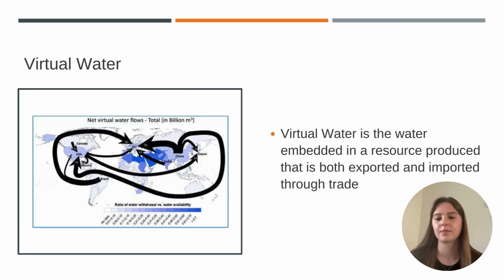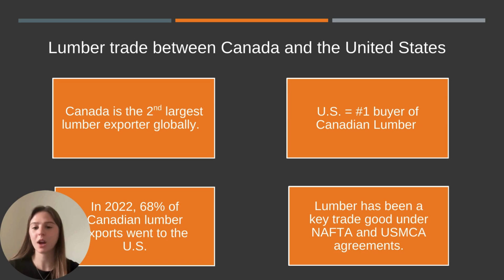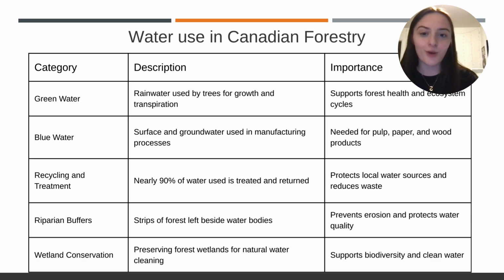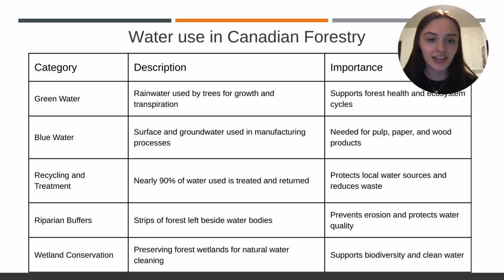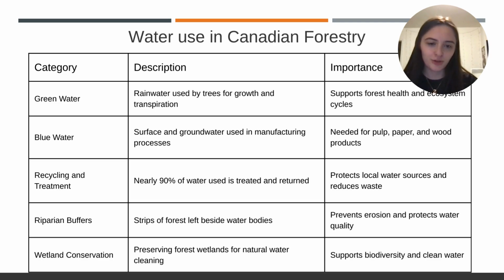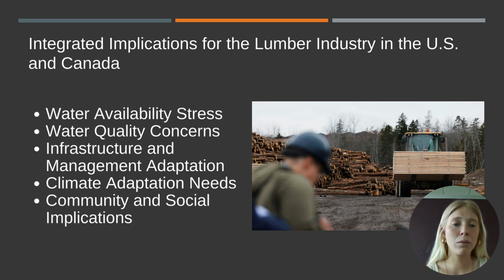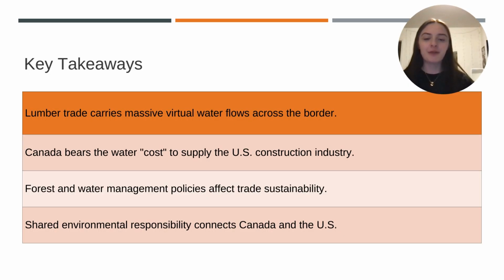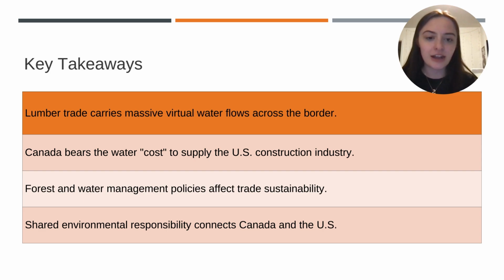Park, D , & Ridley, W 2024 Thirsty for Trade How Globalization Shapes Virtual Water Trade Environ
Virtual Water Presentation